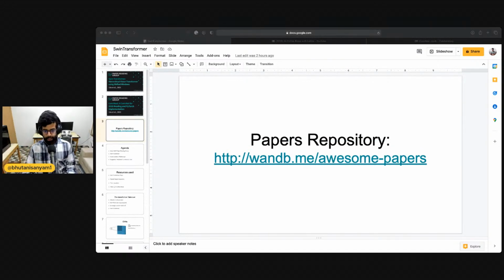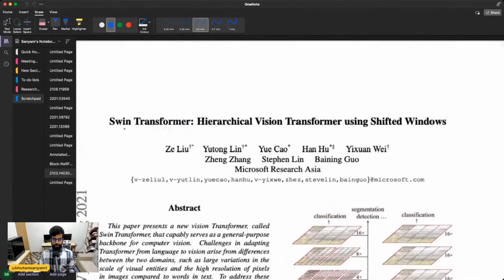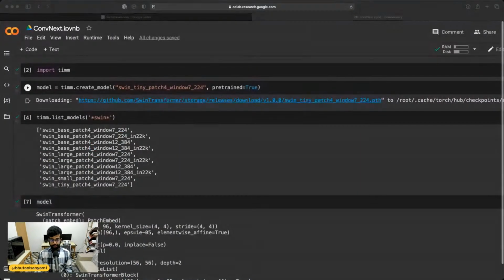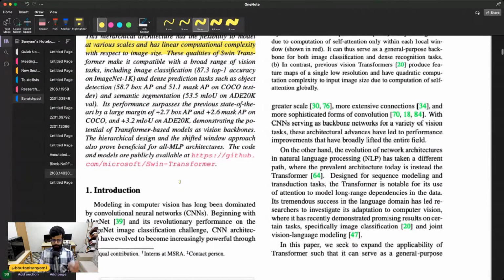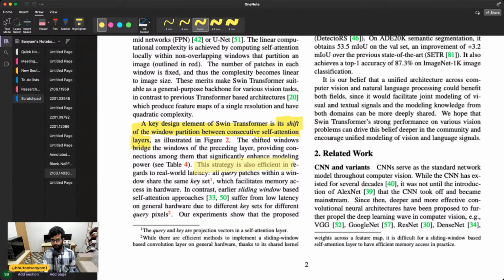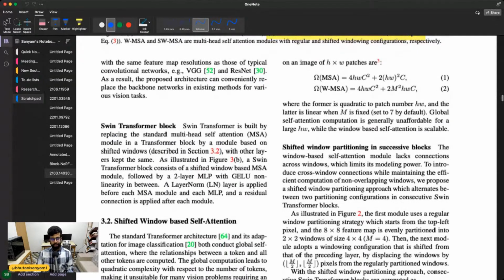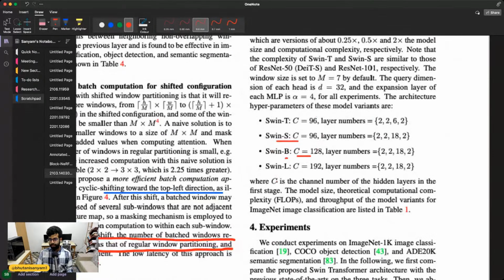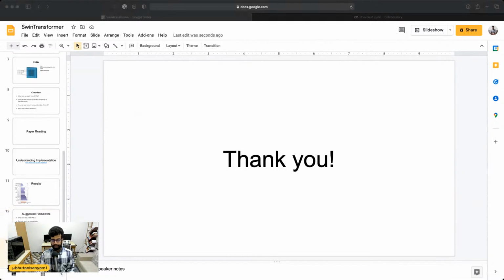Swin Transformer: Hierarchical Vision Transformer using Shifted Windows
Sanyam couldn’t decide on a new paper from CVPR so we will be revisiting an “older” paper from 2021 and understanding the Swintransformer architecture along with its implementation.